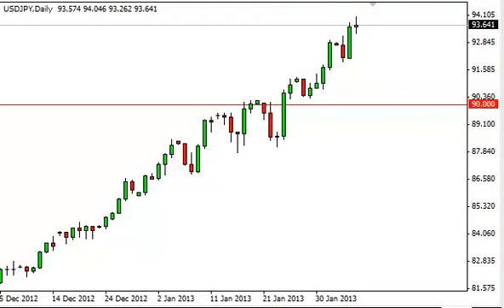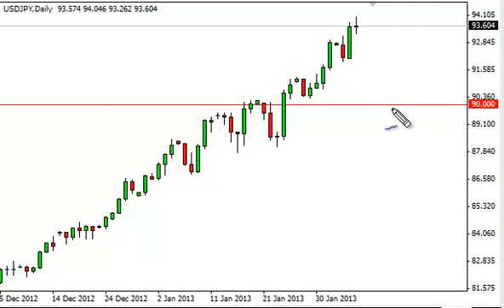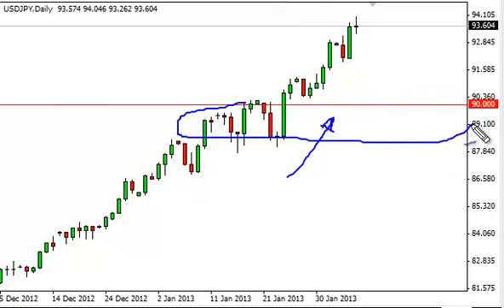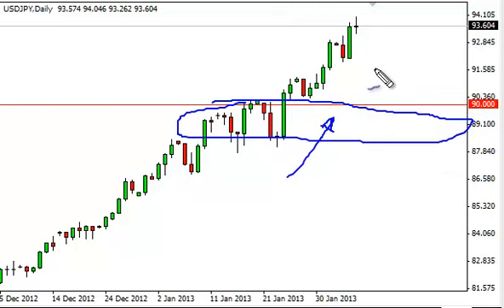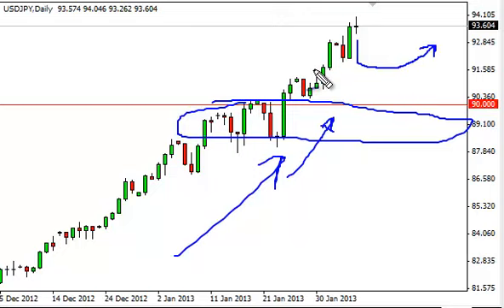USD/JPY Technical Analysis for February 7, 2013 by FXEmpire.com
- February 7, 2013 currency daily technical analysis for the
USD/JPY pair. Forex Technical Analysis Forex Fundamental Analysis and Forex Brokers on FX Empire